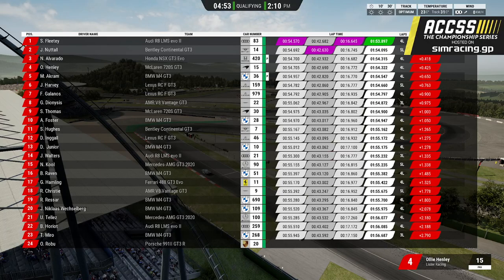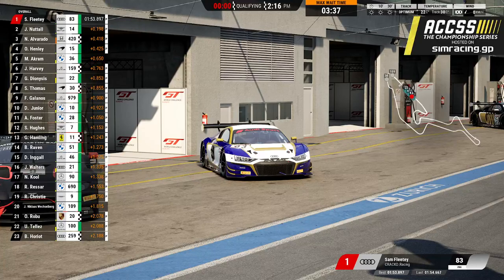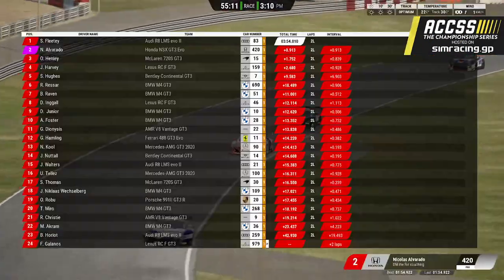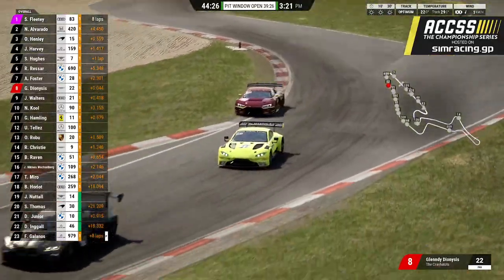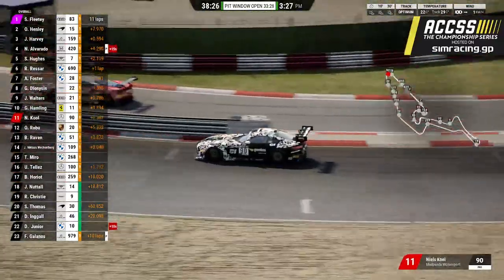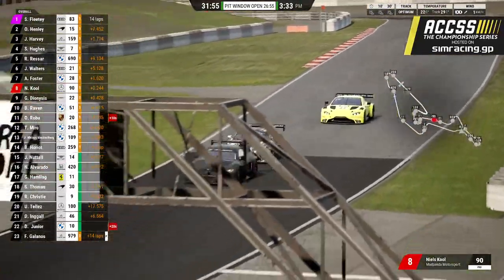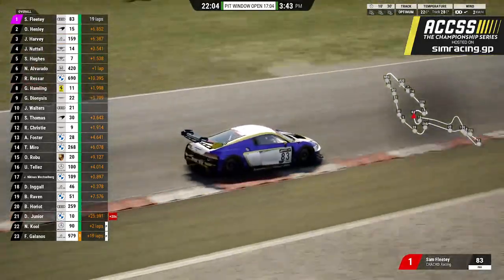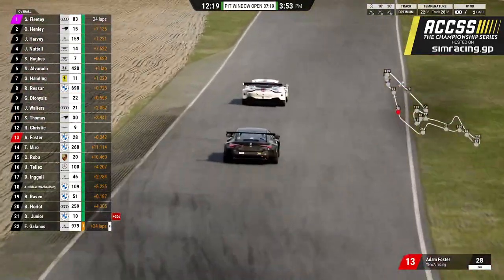ACCSimSeries I Season Thirteen - Pro Split | Round One